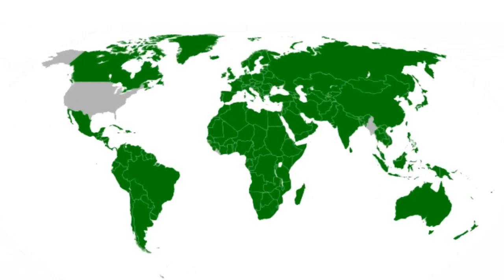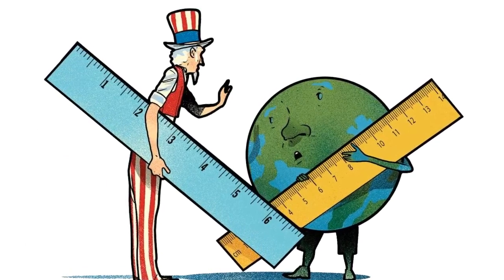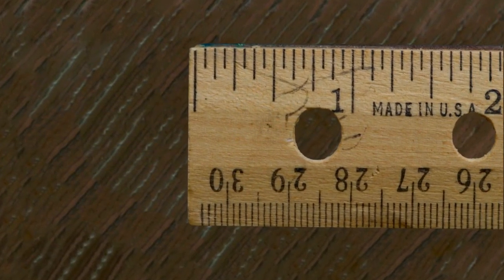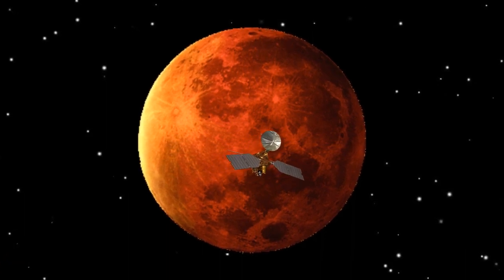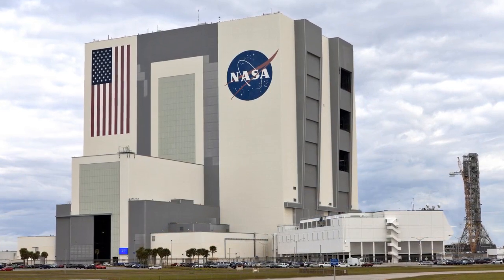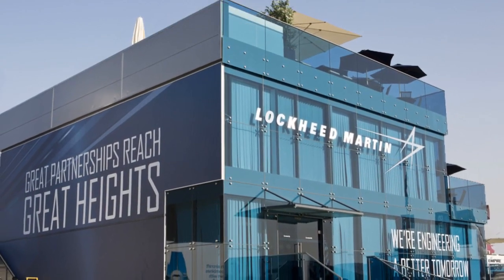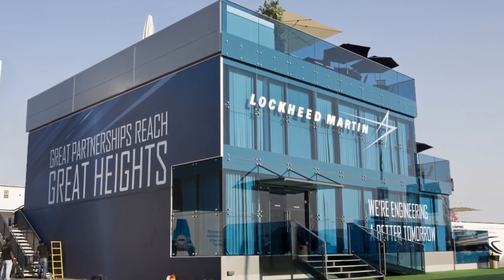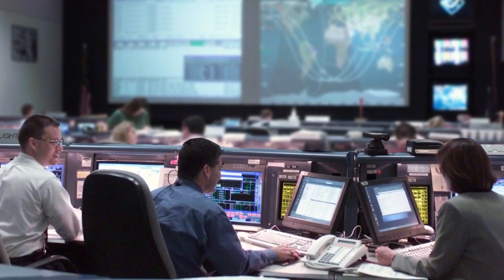How NASA had lost a Mars Orbiter Once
In 1999 NASA lost a Mars Orbiter just because there was a conversion error in different measurement systems.
It happen when one software measure force in Imperial Pound and other in Metric Newton, the discrepancy between the outcome resulted in a catastrophic failure.
The orbiter reached so close to the Martian atmosphere that it most probably had burned down.
But fortunately it was not the end of Mars missions as in future, after learning from this failure, NASA had been more careful and sent several rovers to Mars.